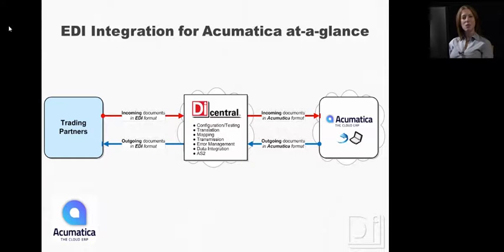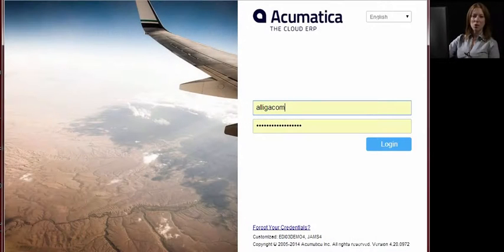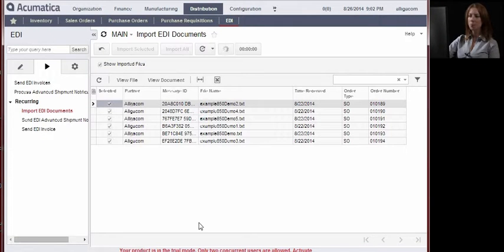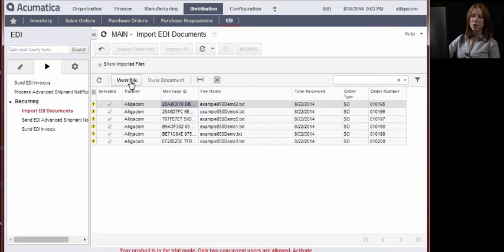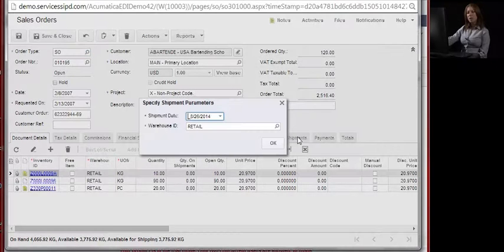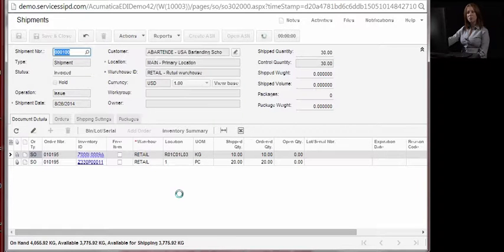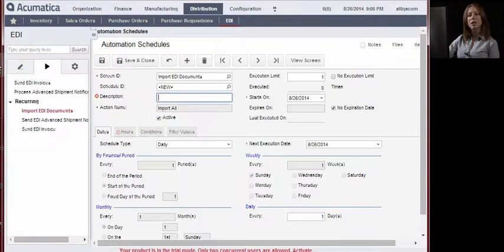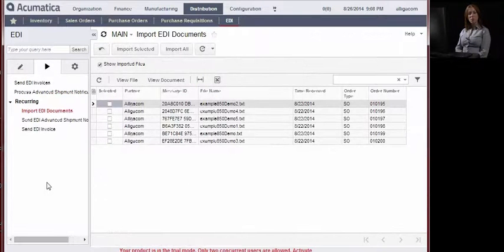DiCentral demo - EDI Integration with Acumatica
Shows how to import documents, create sales orders, manage shimpments and schedules and automate advanced shipment notifications